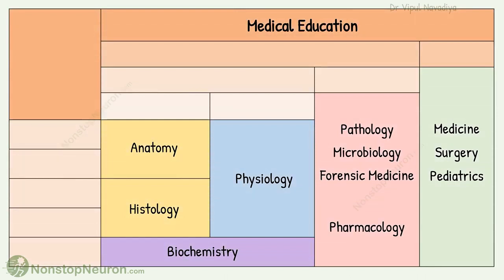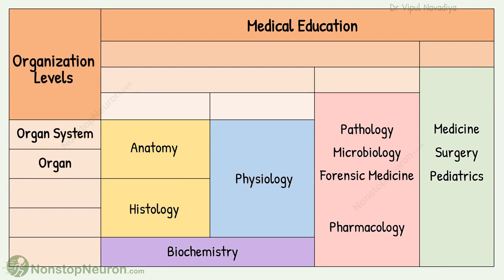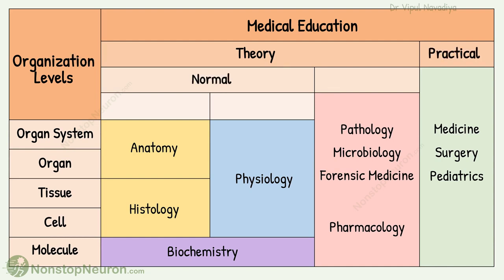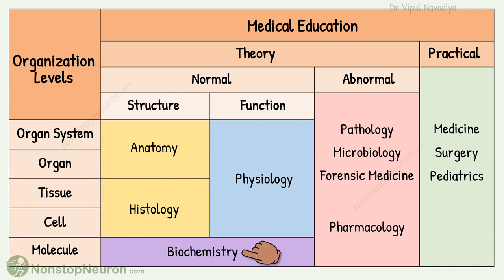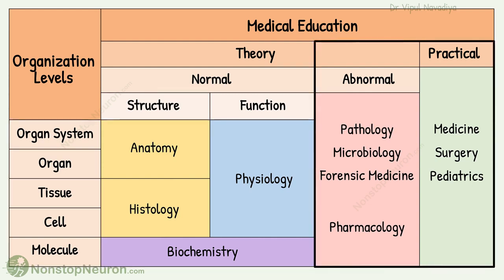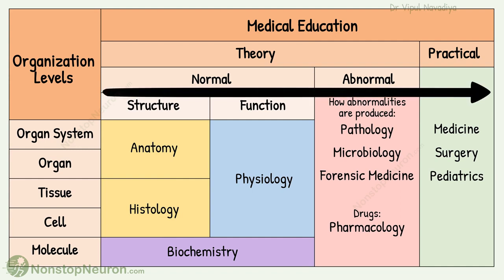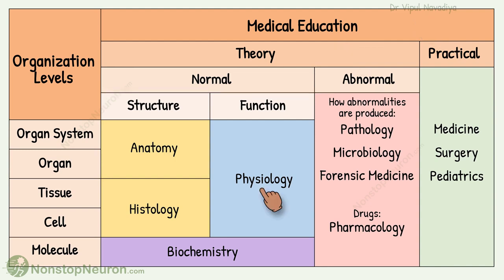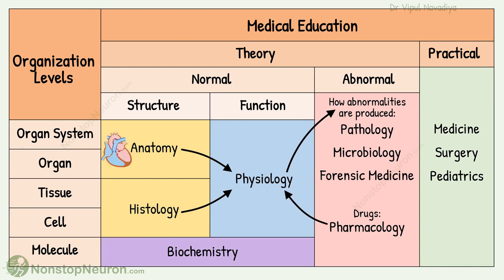The significance of physiology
physiology importance role in life for a medical student physiology importance In this video we are telling about the importance of physiology . Physiology plays an important role in respiration, digestion, and circulation etc. The video emphasizes how understanding these physiological mechanism can help us make informed decisions about our health fitness and overall well-being . It also showcases real-world examples of how physiological knowledge is applied in medical treatments, sports performance and daily life situations. Physiology plays a crucial role in shaping our lives.